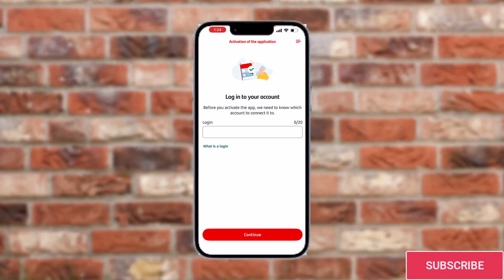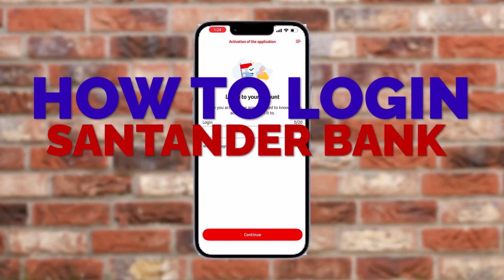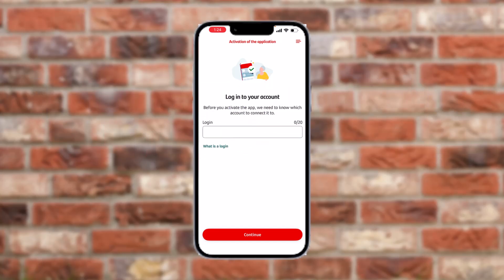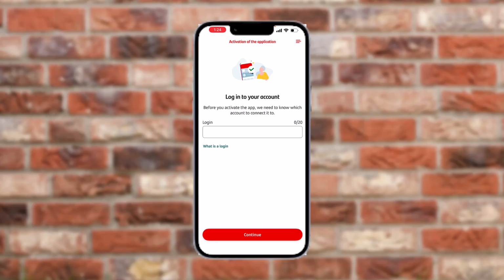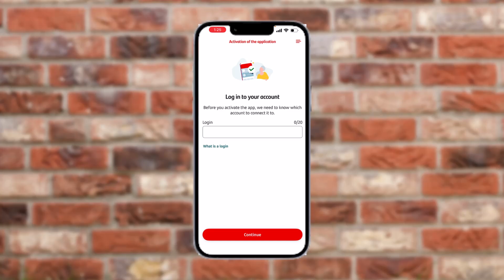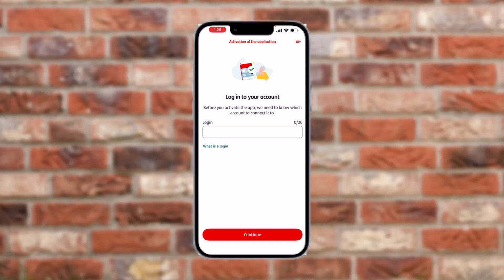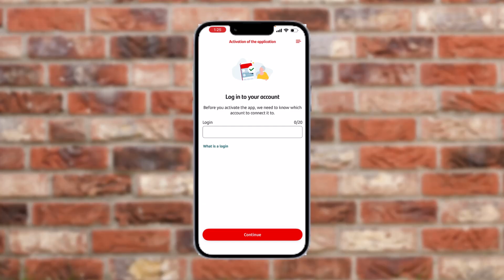HOW TO LOGIN SANTANDER BANK APP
Trying to log in to the Santander Bank mobile app but not sure how?
In this video, I’ll show you how to sign in to Santander mobile banking safely using your registered login details.

📌 What this tutorial covers:
– Entering Customer ID / username and password
– Completing security and OTP verification
– Fix Santander app login not working issues
– What to do if you forgot your Santander login details
– Tips for secure mobile banking access

This guide works on Android and iPhone and supports the latest Santander Bank app version.